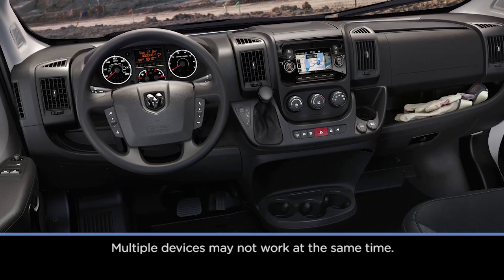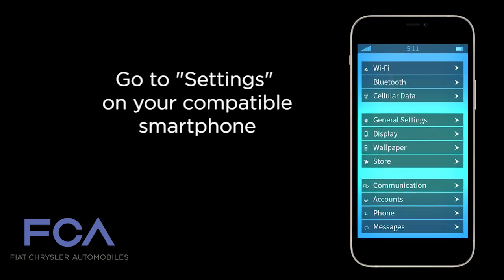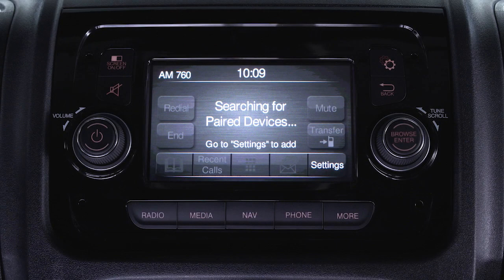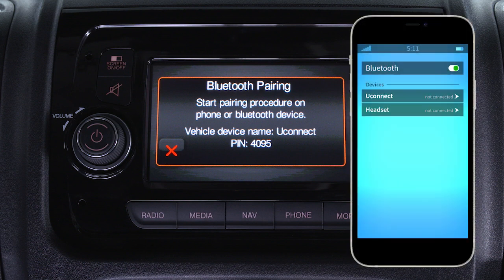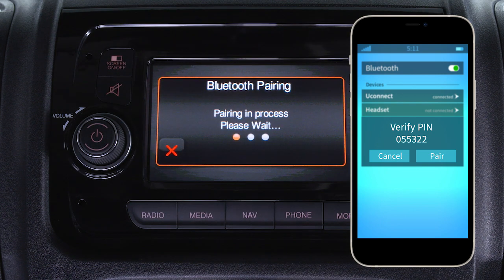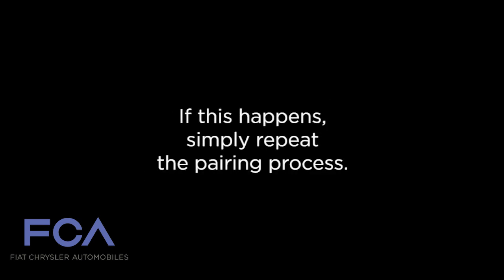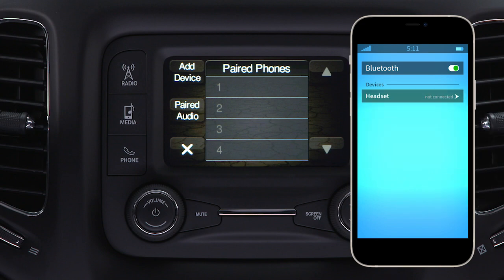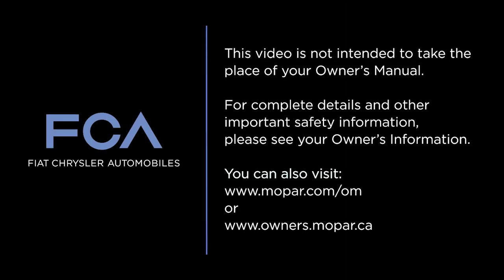Wireless Phone Pairing - Uconnect® 3, 5” Display | How To | 2023 Ram Vehicles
Learn how to pair your phone to the Uconnect® 3 system in your vehicle.

Available on:
New Ram 1500, Ram Classic, Ram Heavy Duty (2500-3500), Ram Chassis Cab

Transcript

[music playing]

If you’d like to pair your phone to the Uconnect system via Bluetooth…

[text on screen] Multiple devices may not work at the same time.

[voice over] … first make sure your vehicle is parked and the ignition is in the ACC or On/Run position.

Go to Settings on your compatible smartphone and make sure that Bluetooth is on.

Push the Phone button on the radio faceplate. If no phones are connected, the system will ask if you’d like to pair a mobile phone. Select Yes.
On some radios, you may have to select Settings, then press Add Device.

The system will begin searching for Bluetooth connections.

When the Uconnect system is recognized on your phone, tap Uconnect… and accept the connection request. When prompted, verify the PIN and accept the connection request by tapping Yes on your Uconnect touchscreen and Pair on your smartphone.

Keep in mind, software updates - either on your phone or Uconnect system - may interfere with the Bluetooth connection. If this happens, simply repeat the pairing process. But first, make sure to delete the device from the list of phones on your Uconnect system. And, be sure to remove Uconnect from the list of devices in your phone’s Bluetooth settings.